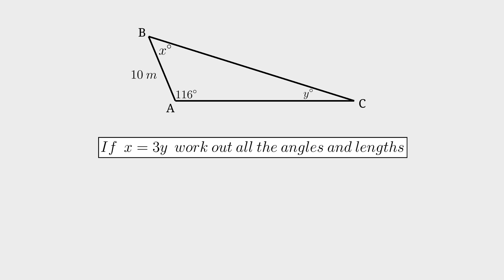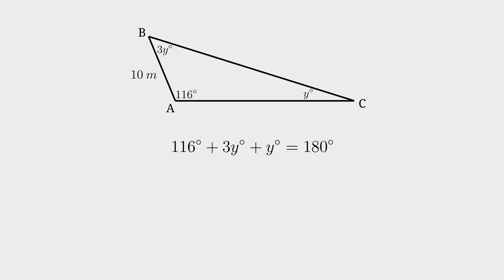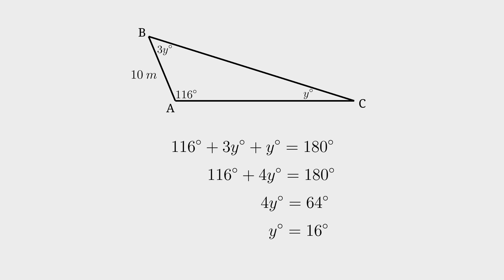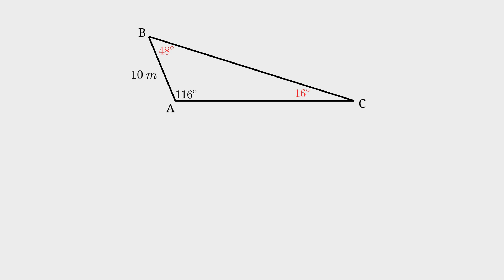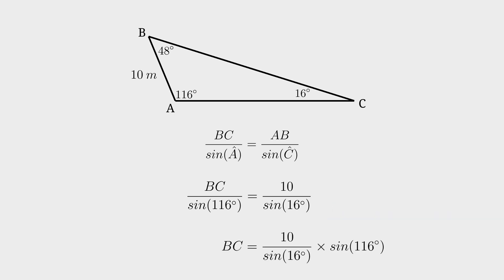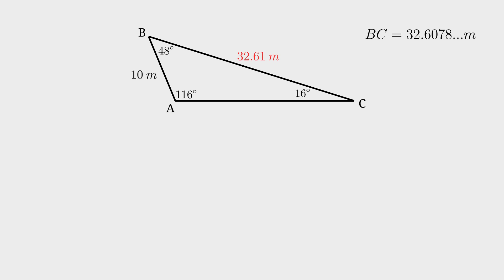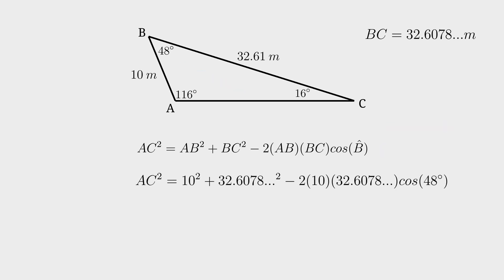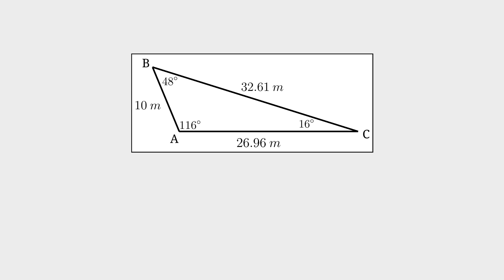Determine Properties of this Triangle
Here we are going to use the sine and cosine rule to determine the side lengths and angles of this triangle, as well as some triangle knowledge.

I'm here to help you on your Math Journey!